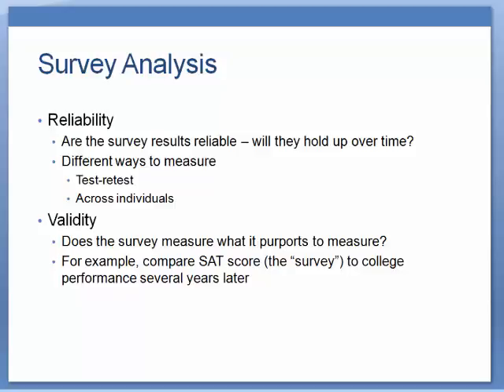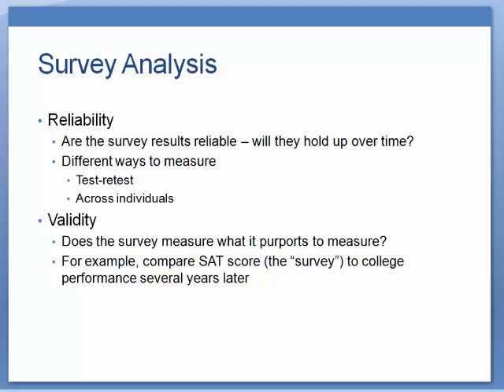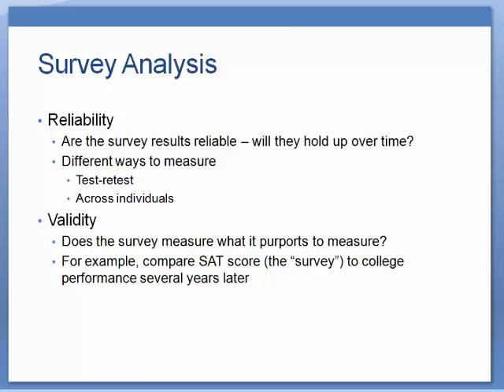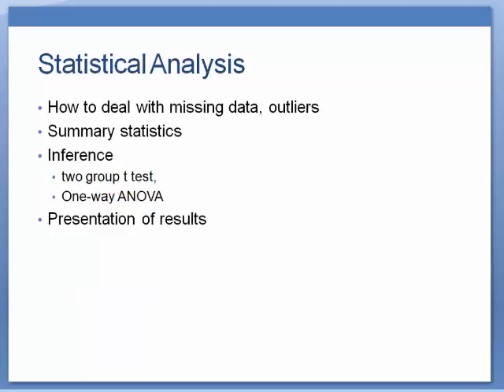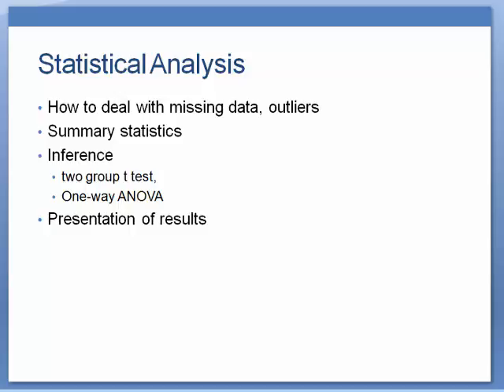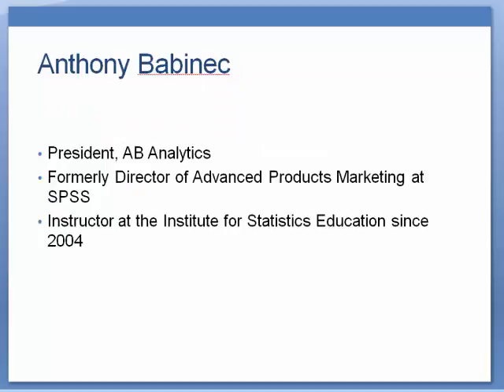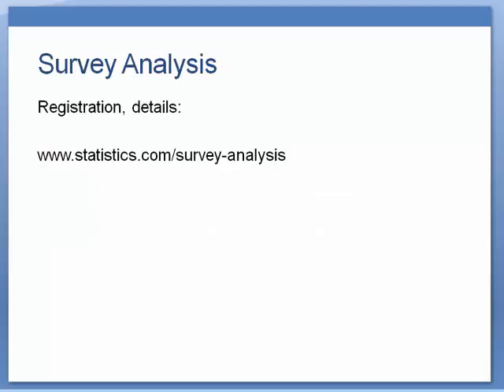Survey Design and Sampling Procedures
This online course, "Survey Design and Sampling Procedures" covers the crafting of survey questions, the design of surveys, and different sampling procedures that are used in practice. Longstanding basic principles of survey design are covered, and the impact of the trend toward increased respondent resistance is discussed.